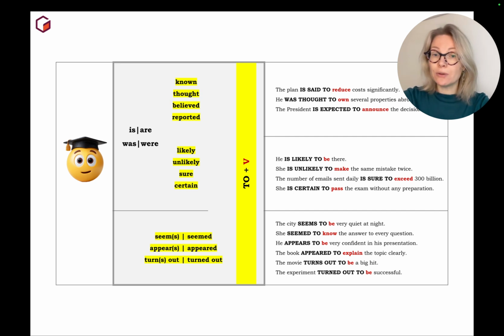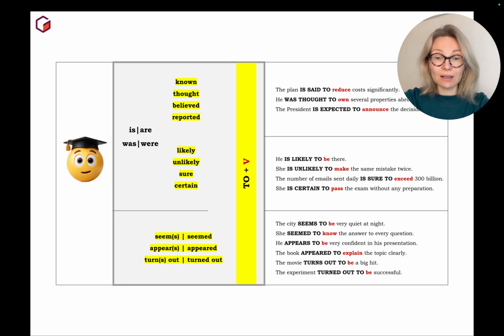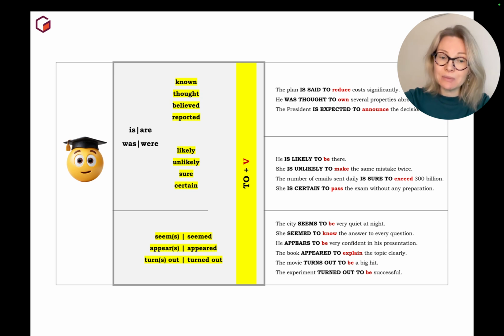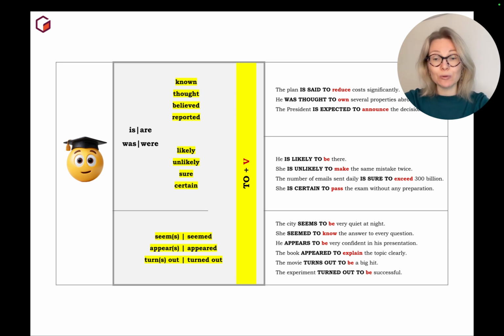9 1 SIMPLE INFINITIVES